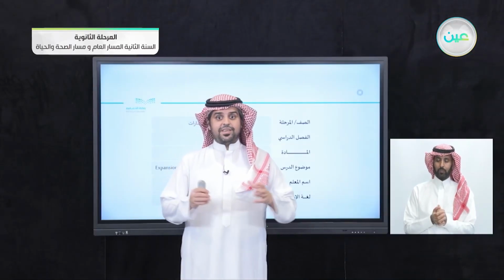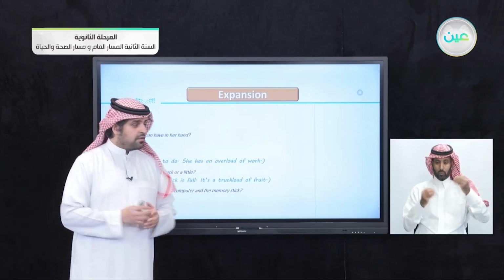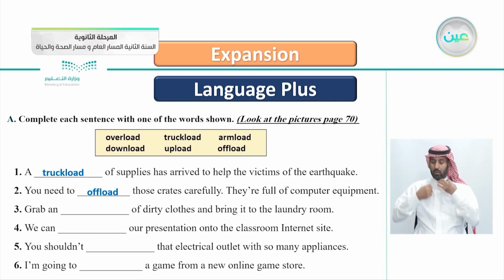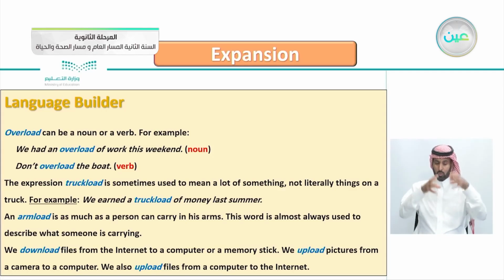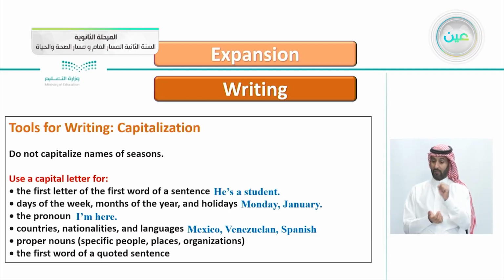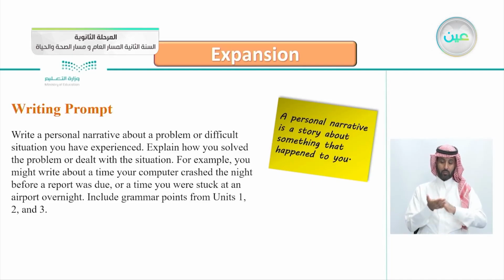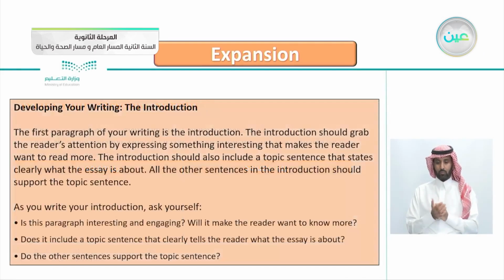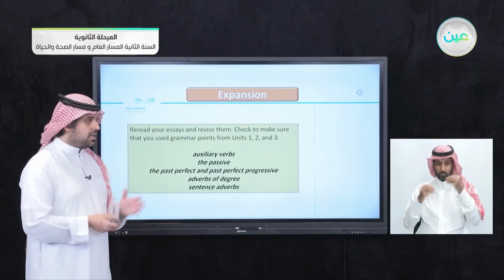Expansion Units 1-4 Language Plus – Writing (P 70-71) - اللغة الإنجليزية (2-1)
الحصة الأولى - الأحد - الأسبوع الثاني عشر - المسار العام والصحة والحياة - السنة الثانية